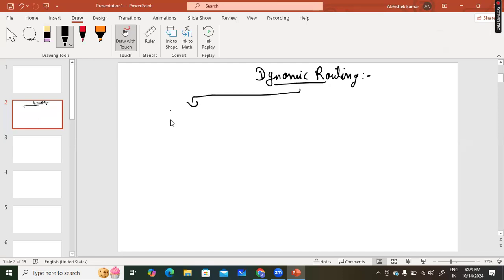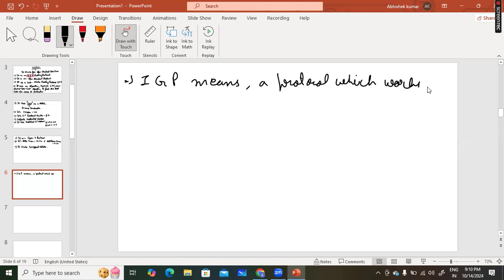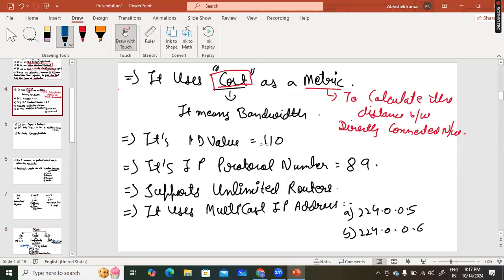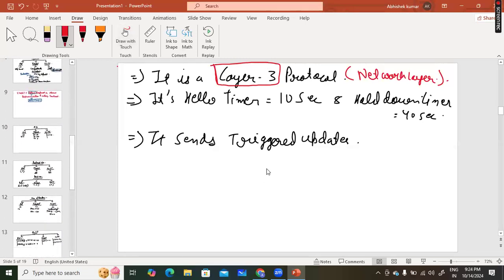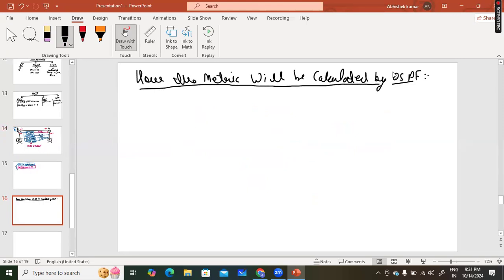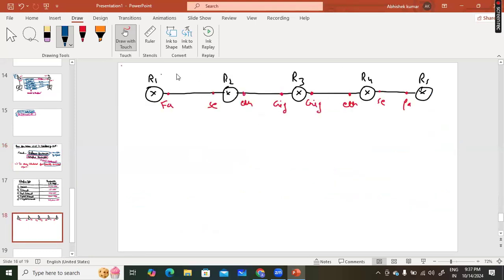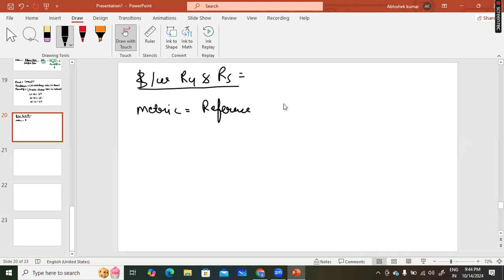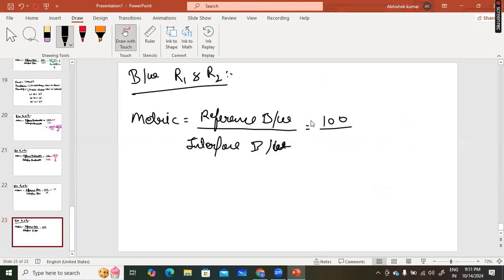CCNA R&S: Mastering OSPF - In-Depth Guide to Open Shortest Path First Protocol | OSPF Configuration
Dive into our CCNA Routing & Switching live session and gain a deep understanding of Open Shortest Path First (OSPF), one of the most widely used link-state routing protocols in modern networks. In this session, we will cover everything you need to know about OSPF to excel in your CCNA certification journey, including:

What is OSPF? Explore the fundamentals of OSPF, how it differs from other routing protocols, and its role in dynamic routing.
OSPF Configuration: Learn how to set up OSPF in both single-area and multi-area environments, with real-world examples and Cisco CLI commands.
Link-State Advertisements (LSAs): Understand how OSPF LSAs work, the different types, and how they help in building the OSPF database for route calculation.
OSPF Areas: Detailed explanation of area design in OSPF, including the importance of Area 0 (Backbone area) and how to optimize routing through proper area design.
Troubleshooting OSPF: Common OSPF issues and step-by-step solutions to keep your network running smoothly.
OSPF vs. RIP & EIGRP: Compare OSPF with other popular protocols like RIP and EIGRP to understand its advantages and best use cases.

Cisco Courses:
◆ CCNA 200-301
◆ CCNP Enterprise-ENCOR
◆ CCNP ENARSI
◆ CCIE IE

Firewall & Loadbalance Courses:
◆ FortiGate Firewall
◆ Cisco ASA Firewall
◆ Shopos Firewall

Cloud Courses:
◆ Azure
◆ AWS
◆ GCP